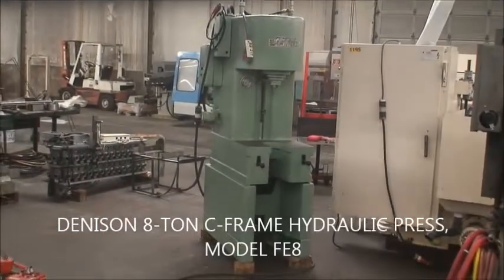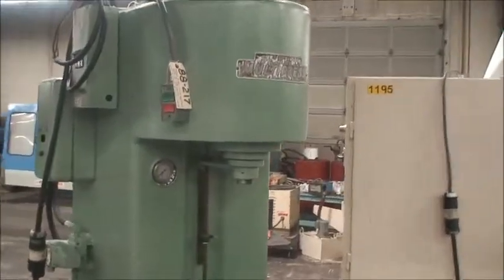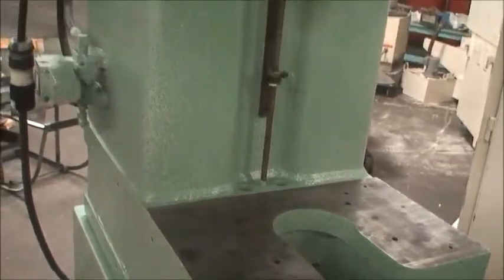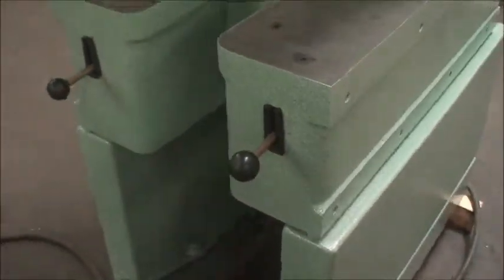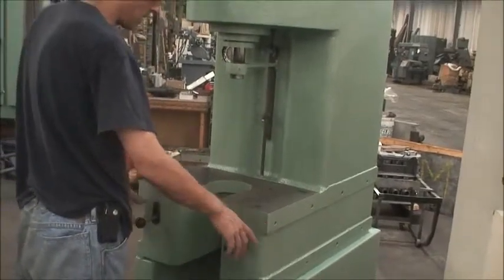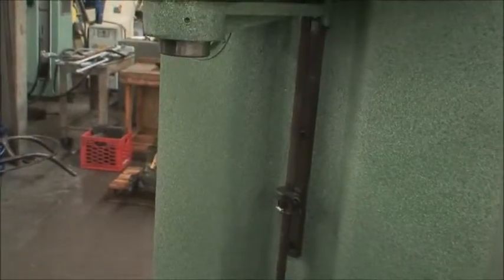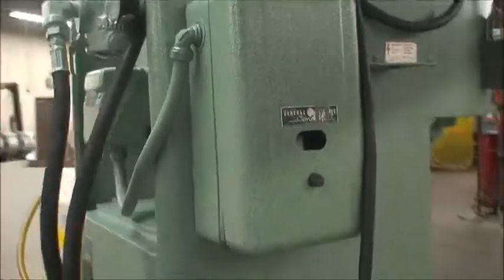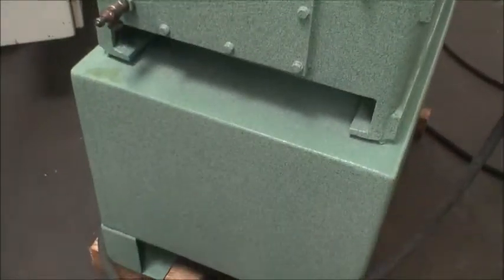Denison 8-Ton C-Frame Hydraulic Press, Ref. #88-217 - SOLD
Denison 8-Ton C-Frame Hydraulic Press    Ref.#88-217
Model No. FE8
Serial No. 12634 S06 T9

Cleaned, Painted & Cycled

Press Capacity:  8-Ton
Ram Stroke:  12"
Ram Diameter:  2"
Piston Diameter:  3-1/4"
Throat Depth  8"
Maximum Distance Ram to Bed:  18"
Bed Size:  22" x 13-3/4"
Overall Dimensions:  43" x 30" x 84" High
Machine Weight, Approx.:  3000 Lbs.

Equipped With:
Heavy Duty Denison Press Stand
Service Manual (on disc)
Dual Lever Control

7.5 HP Pump Motor   220/440/3/60